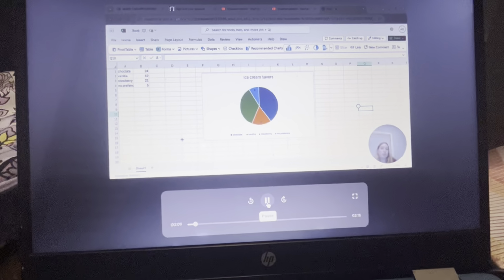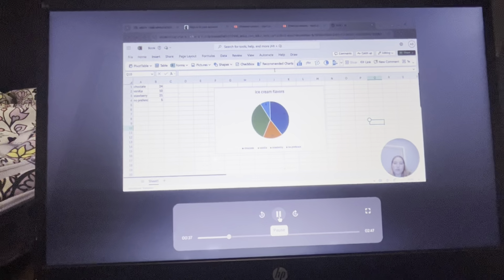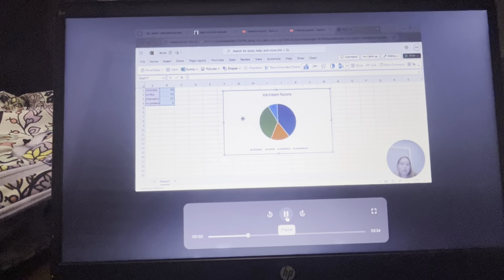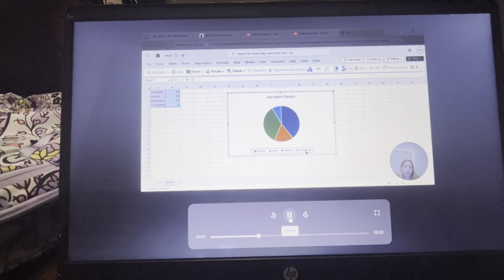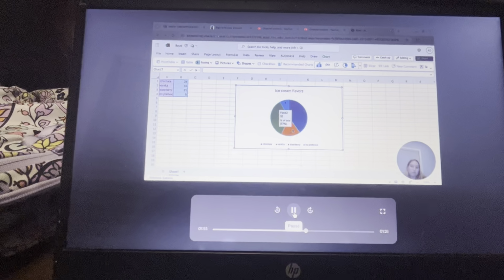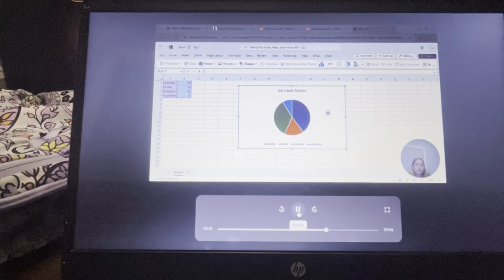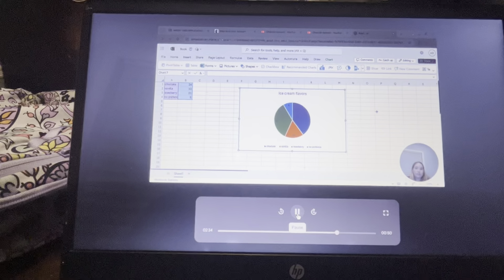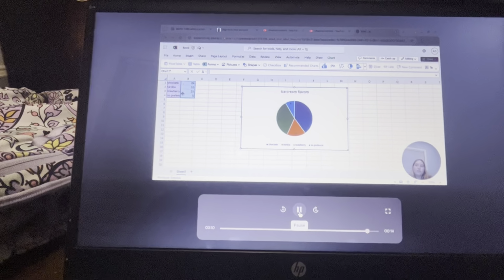June 15, 2025